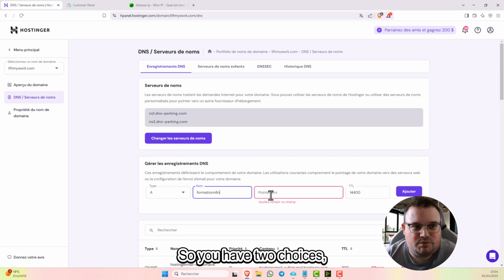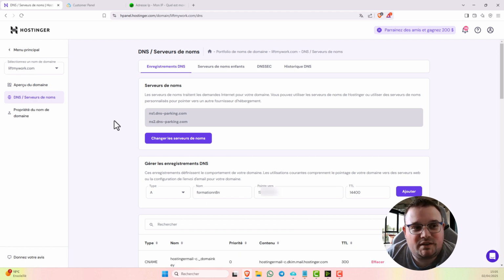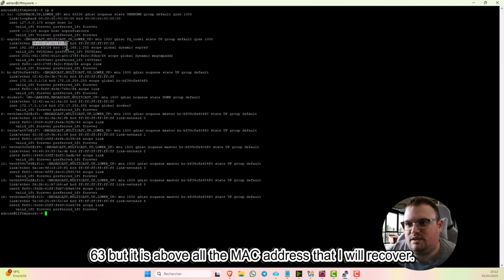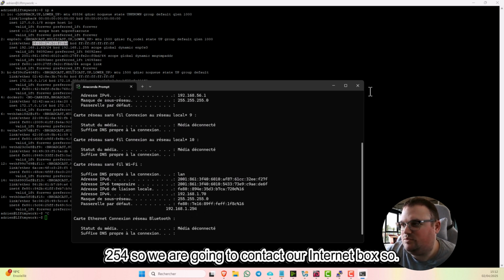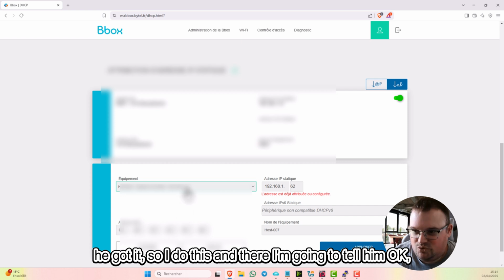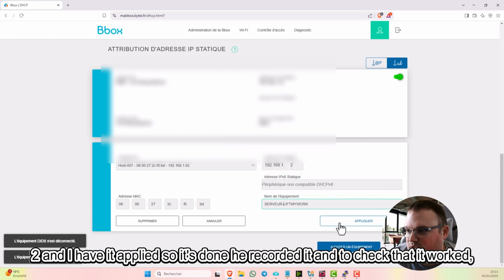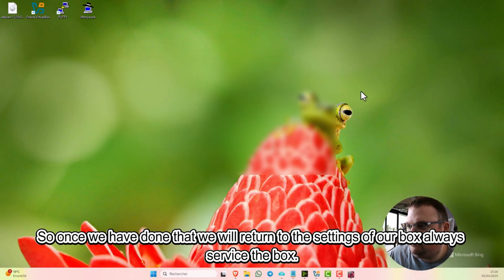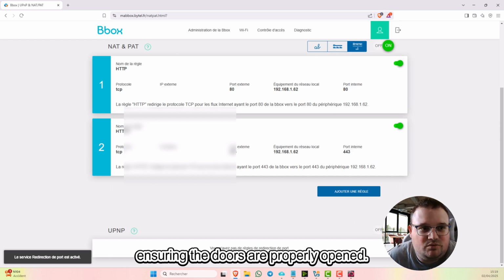🌐 PART 04 – Redirect an IP Address to a Domain Name + Set Static IP & Open Ports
In this fourth episode, we’ll make your server easily accessible—whether you’re on your local network or connecting remotely. If you're hosting your AI stack from home, this is a crucial step!

🔧 What you’ll learn:

How to link your IP address to a domain name

How to assign a static IP to your machine

How to open the right ports on your router/modem to allow external connections

How to secure access with simple best practices

✅ Whether you're using a standard home router, a custom setup, or a dynamic IP, we’ll walk through effective and straightforward solutions to get everything configured.